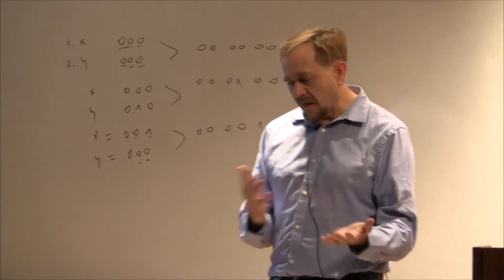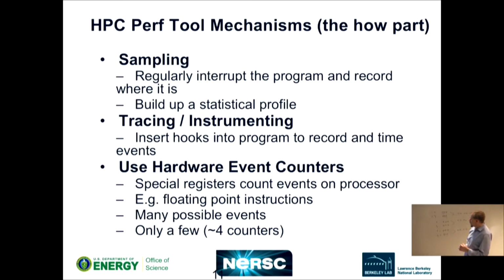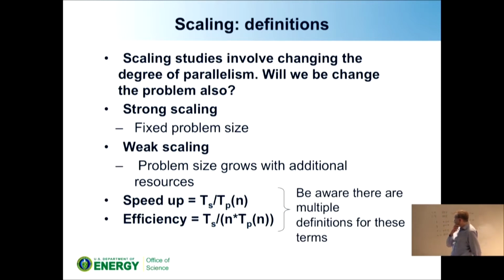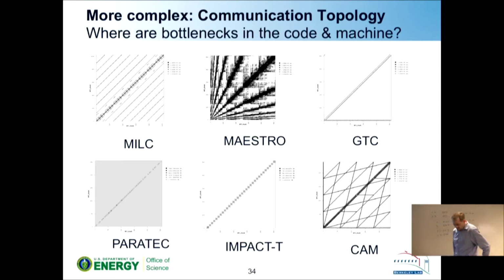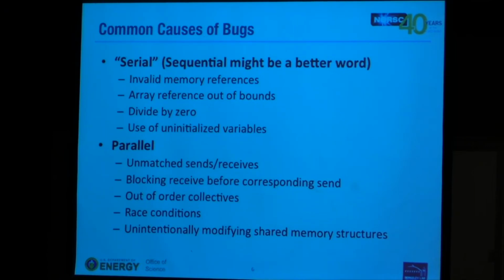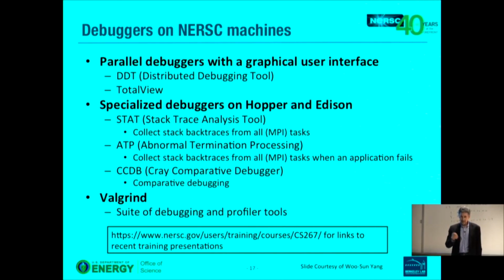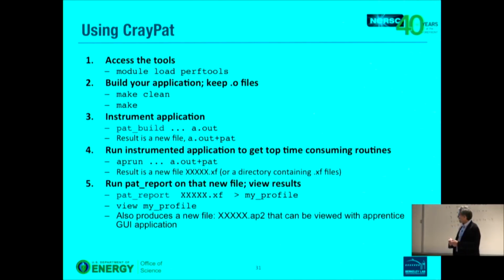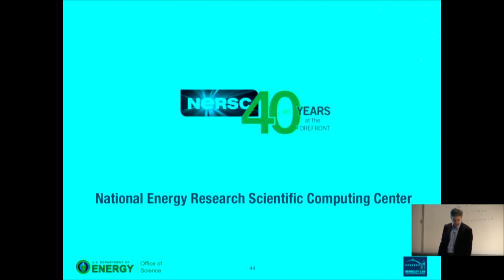CS267 Lecture 09 2/18/14